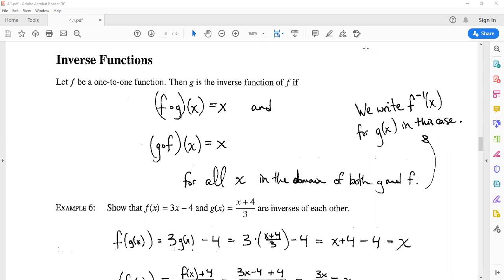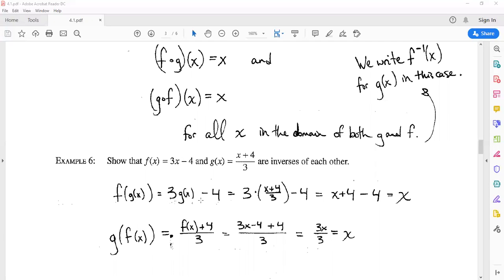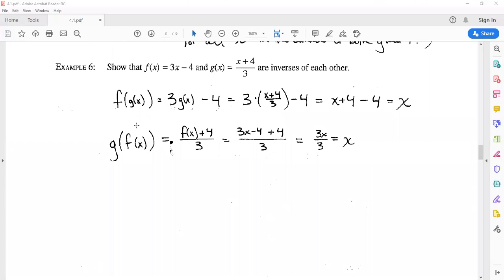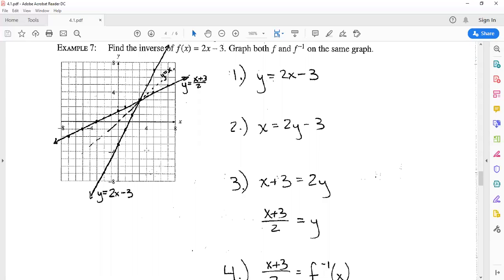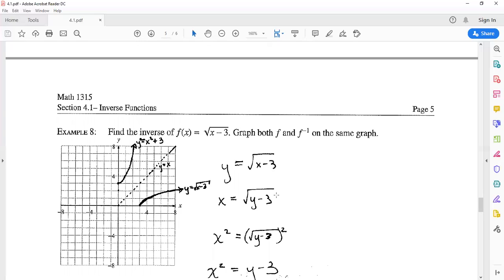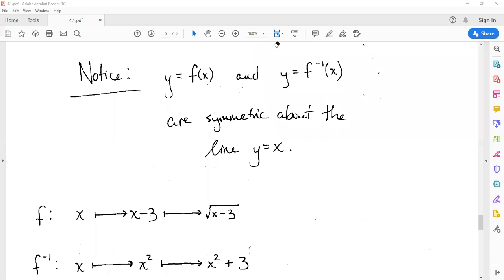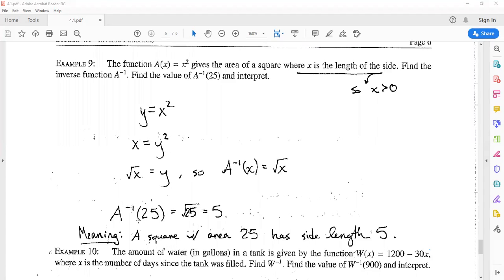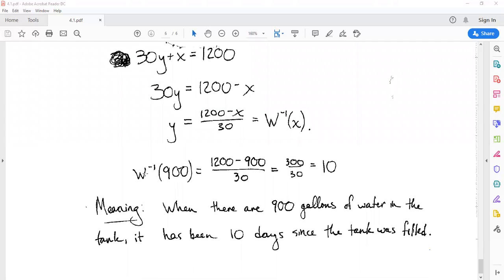4 1part2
We'll meet the notion of "inverse function" for a one-to-one function, and we'll show to how to find the inverse of a one-to-one function.